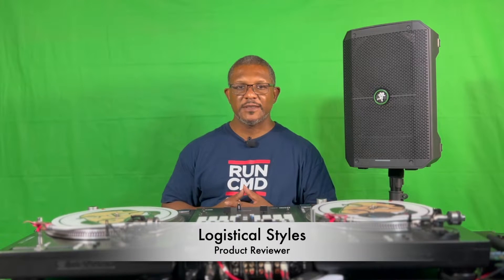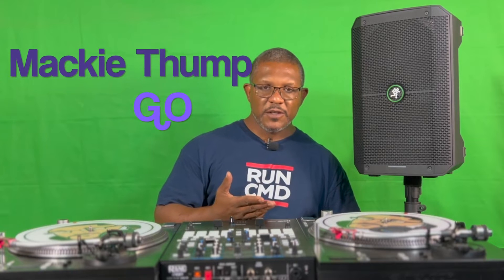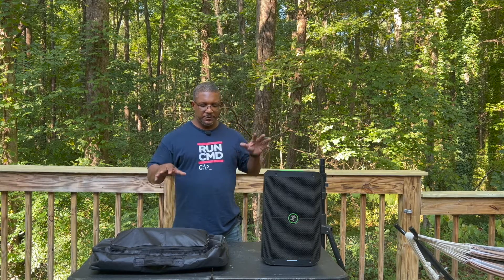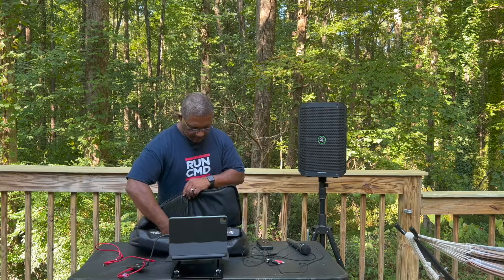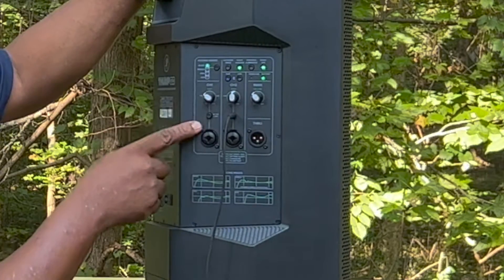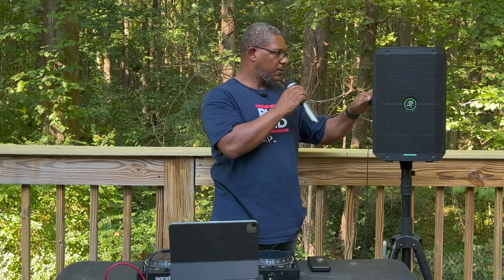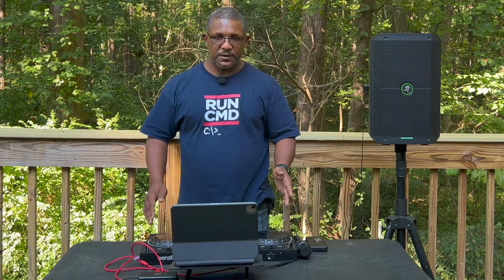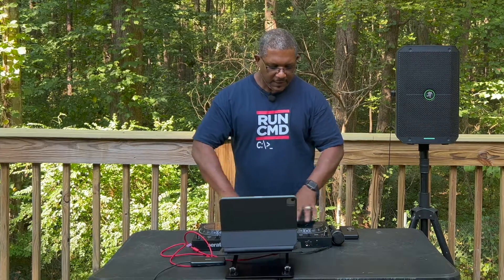Using the Mackie Thump Go with Pioneer Rev1 and DJay Pro on an iPad for a completely portable system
In this video I use the Mackie Thump Go with the Pioneer DDJ Rev1 and the DJay Pro app on my iPad Air. I wanted to get a system that was completely battery powered and can go for hours at a time. I go over the features of the Mackie Thump Go and share my thoughts on the product.

Mackie Thump Go
Pioneer DDJ Rev1
iPad Air
Alvoxcon Wireless Mic